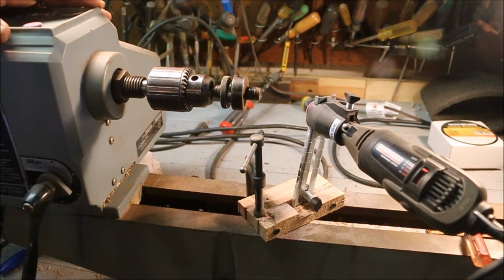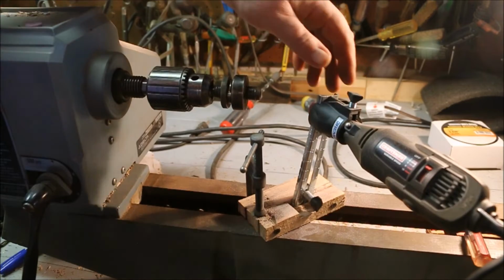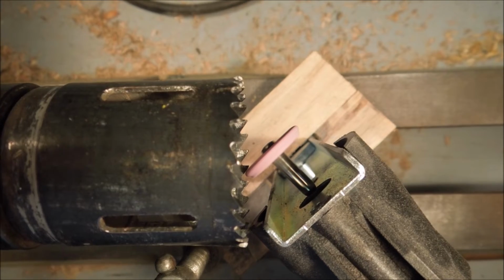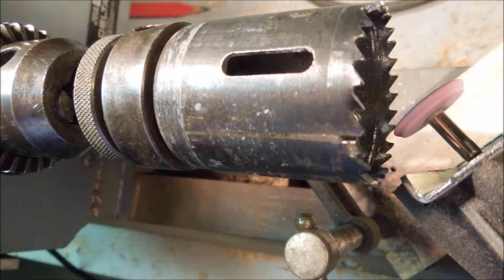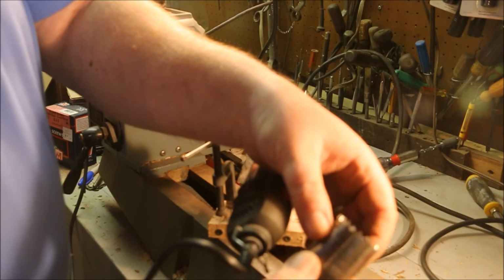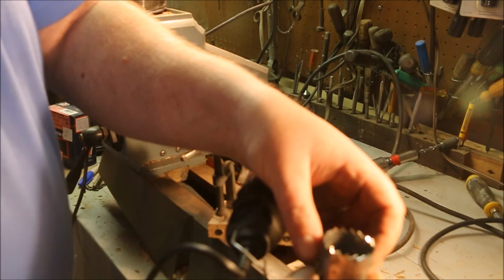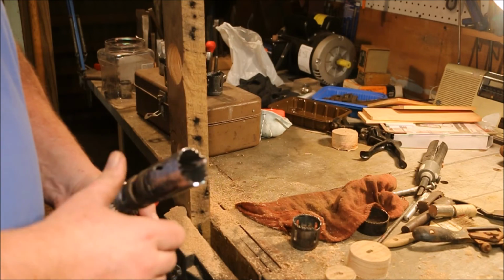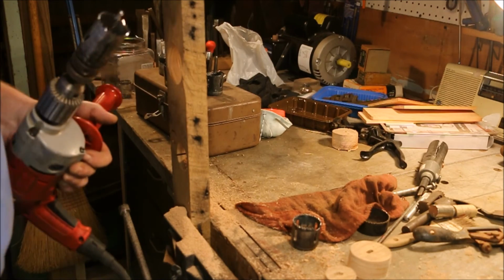Sharpening Hole Saws ~ Pt 3 ~ Different Diameter Saws ~ by Old Sneelock's Workshop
This method was setup to enable me to sharpen all the hole saws in the jar that I bought and all the future hole saws I might find. With a few simple adjustments I’m able to fit a wide range of diameters and lengths of hole saw. After all we don’t want to have to build a new jig for every task do we?
DIY jig making lets you build anything. Will it be the best? It might be. Will it be the best you can do? Probably not. The next one will be better than the first. As you build more you learn more about what works and how to achieve it.